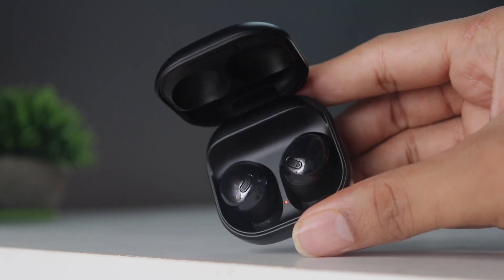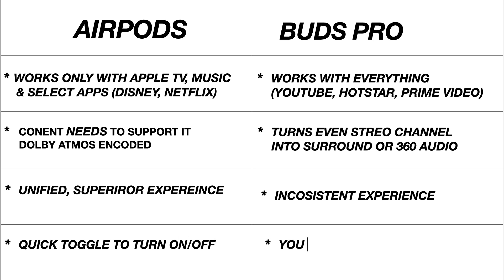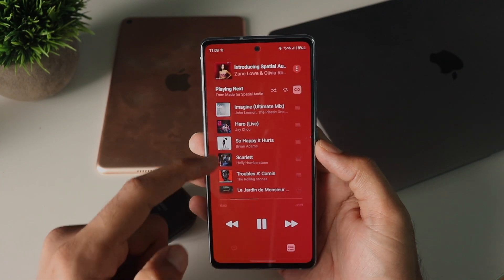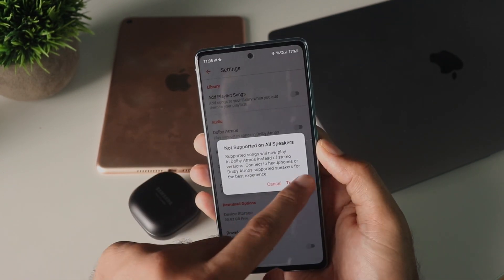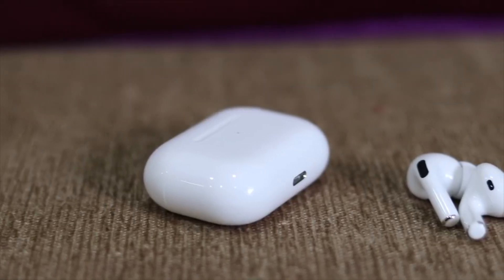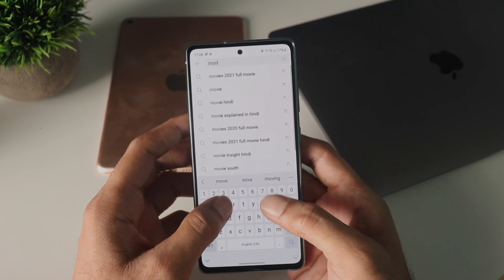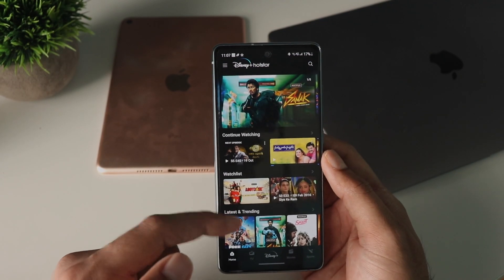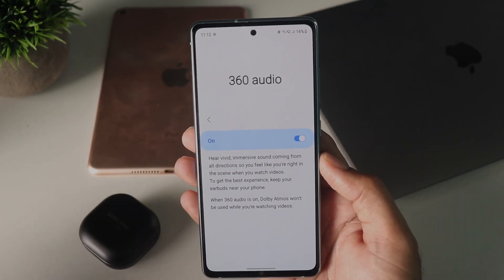Is the 360 Audio a Gimmick VS Spatial Audio | ft. Galaxy Buds PRO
In this video I talked about samsung's 360 audio on galaxy buds pro whether it's worth it or not also compared 360 audio vs spatial audio on buds pro vs AirPods pro to give a better idea about the two.

Also, you may consider buying from below link as it helps the channel a bit.